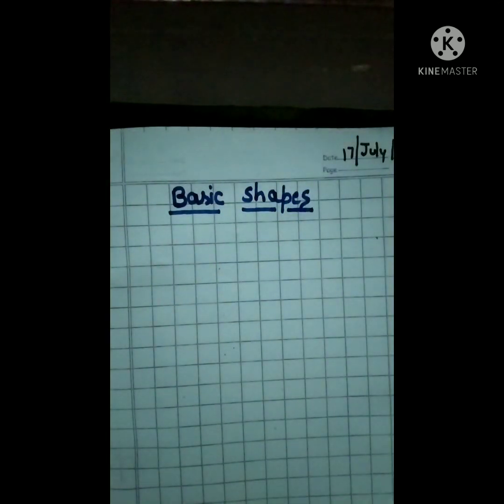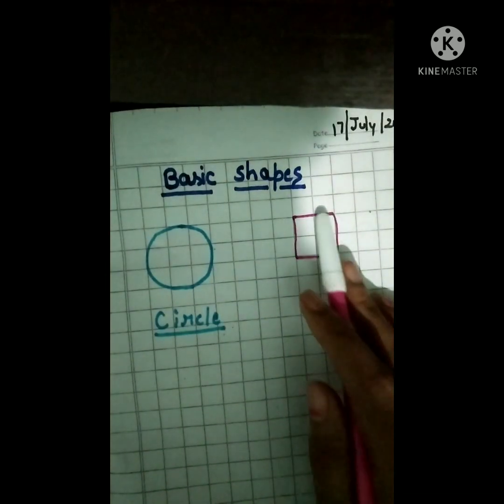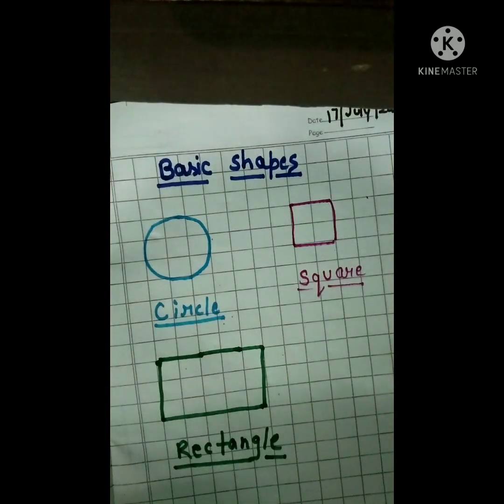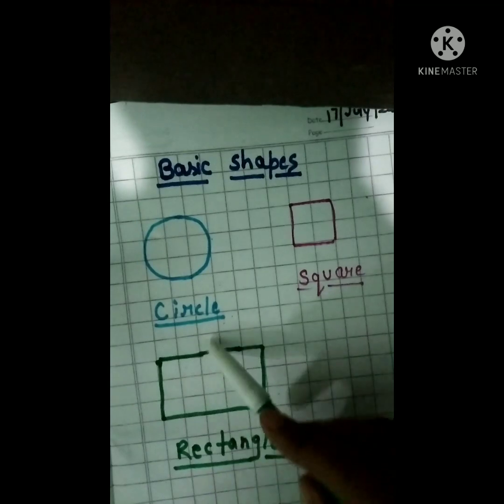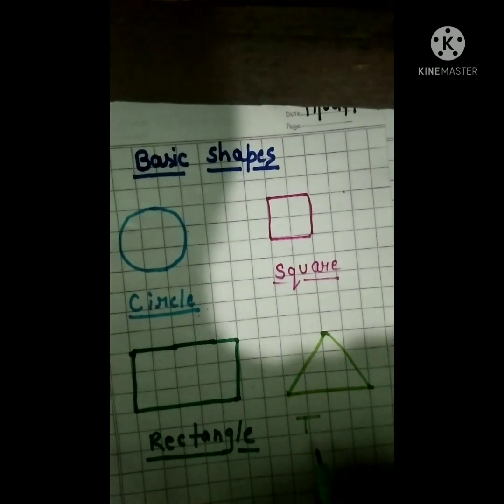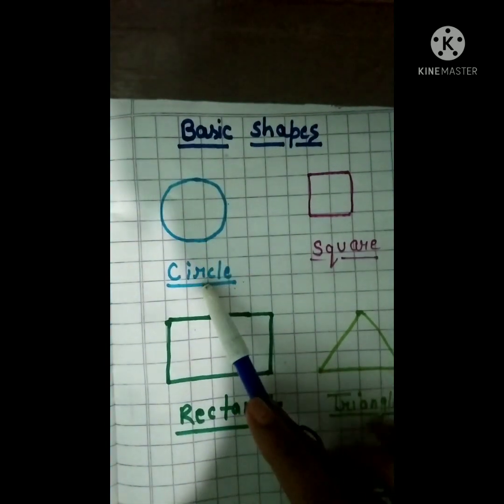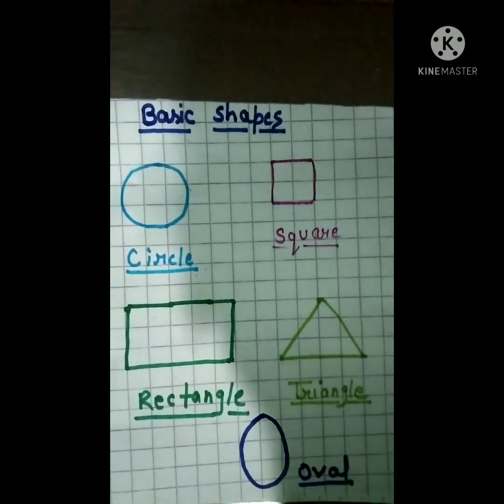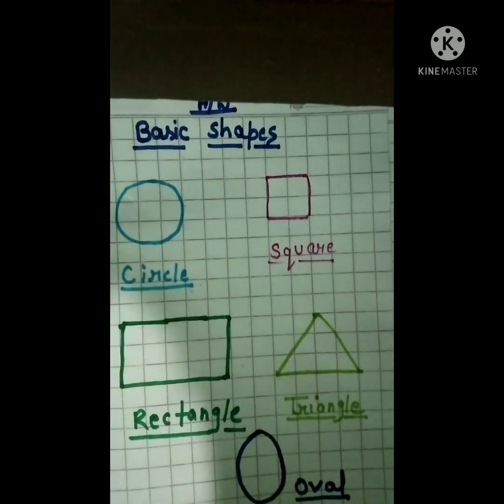Class-LKG Subject-Math's ( Basic shapes )